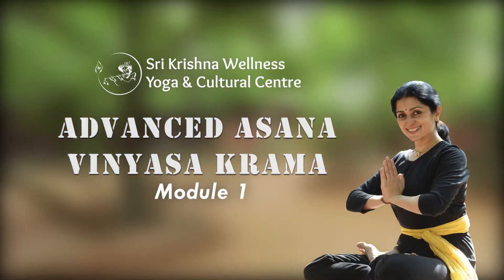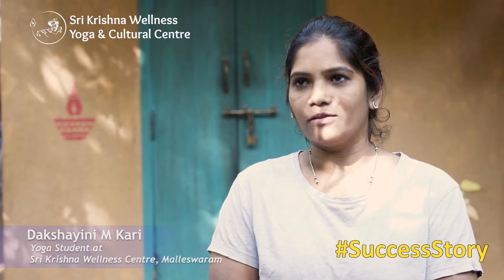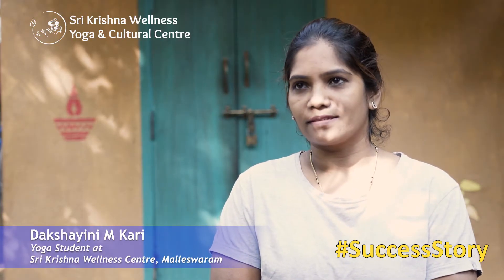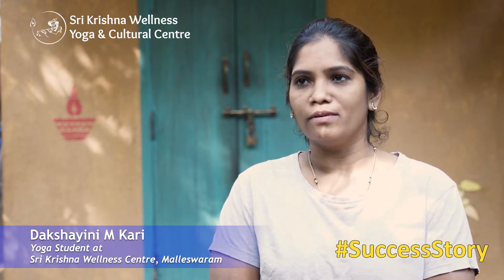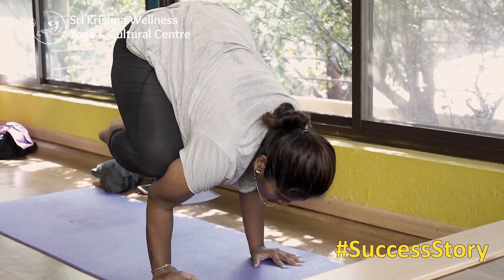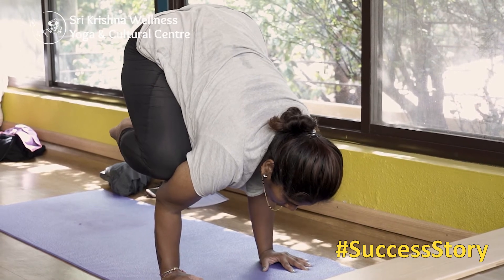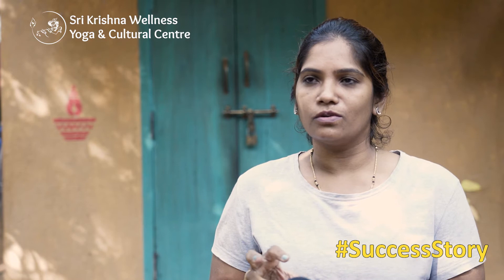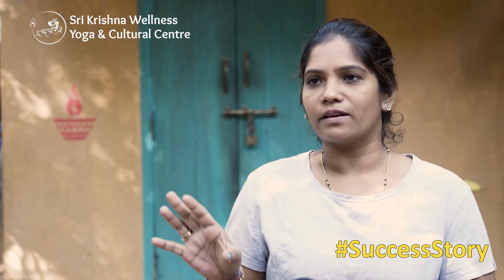Success story of Mrs.Dakshayani after attending Advanced Asana Workshop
Advanced Asana Student Mrs. Dakshayani tells how she recovered from illness through yoga. She says she recovered from BP and lost 12 kg without any medicine or diet. Continue watching to know how she achieved it.